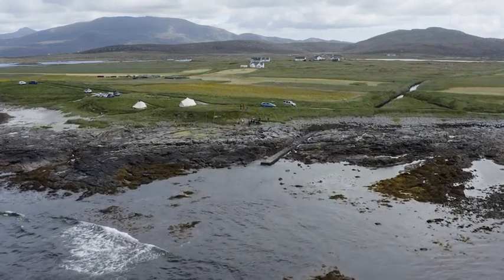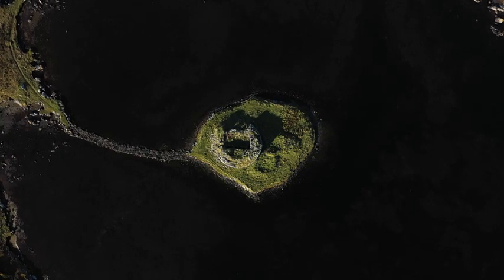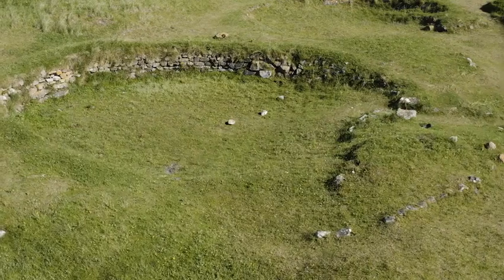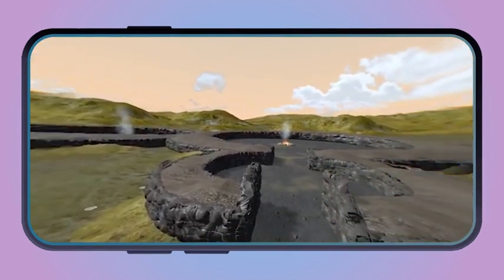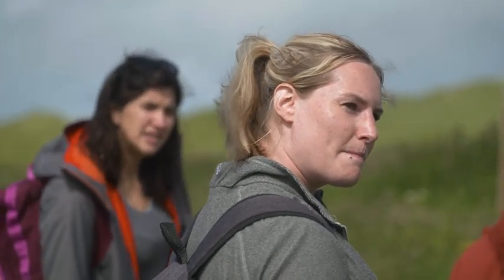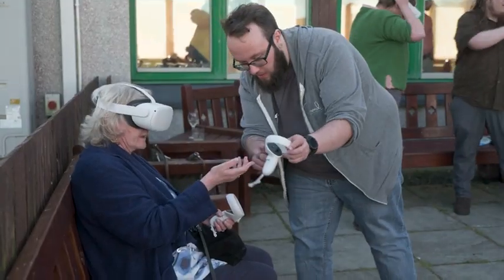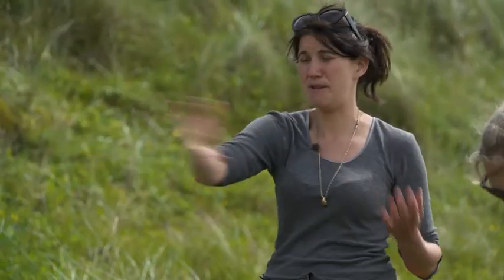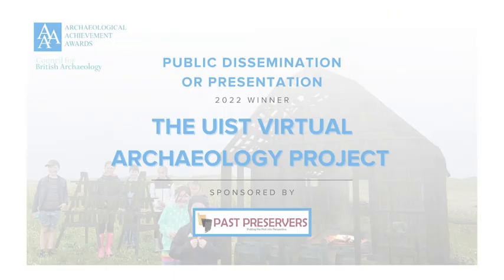The Uist Virtual Archaeology Project | Peel X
This ground-breaking project from Peel X saw them team up with The University of the Highlands and Islands and the local council for the Outer Hebrides, to create a Virtual Archaeology Augmented Reality App for the islands of North and South Uist.

The project saw Peel X overcome the technical and connectivity challenges that exist in remote locations and through dedication and close collaboration with arachnologists, were able to accurately research and recreate these 3D scenes.

The Uist Unearthed app comprises of a 3D reconstructed Bronze Age roundhouses, a Viking longhouse, Iron Age wheelhouse, brochs and a Medieval Hall. Animations have also been produced to depict fascinating stories including the mummified remains that were discovered at Cladh Hallan, South Uist which date to around 1500 BC.

The project aims to:
• Create and develop an innovative approach that will make Uist’s archaeological sites and landscapes more accessible and better understood
• Enhance existing tourism infrastructure, specifically the Hebridean Way
• Raise awareness of Uist’s unique archaeological assets and realise the potential of decades of archaeological research
• Ensure that Uists’ communities are more engaged in, and informed on, their local heritage assets

The Uist Unearthed project won a trio of awards; the Archaeological Innovation, Best Public Dissemination or Presentation of Archaeology and Outstanding Achievement Awards at the prestigious The Council for British Archaeology Achievement Awards 2022.

The judging panel praised the project: “The Uist Virtual Archaeology Project was an outstanding illustration of innovation, interpretation and engagement. It has brought difficult to reach archaeology into the open using interactive media and storytelling via a new app.

“It is the opinion of the judges that, quite simply, the project has a ‘wow’ factor worthy of being judged the winners of the 2022 Outstanding Archaeological Achivement award.”

You can also download the Uist Unearthed app here